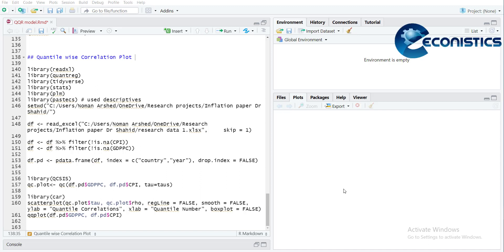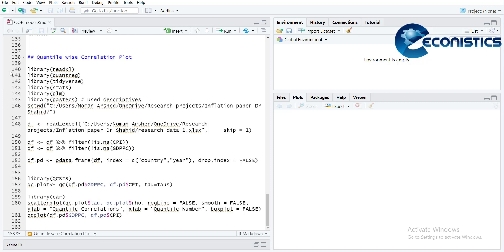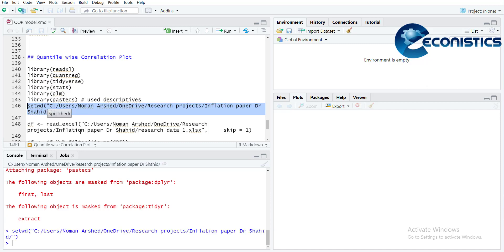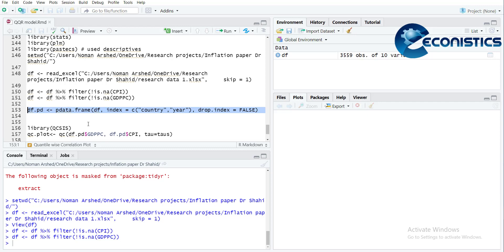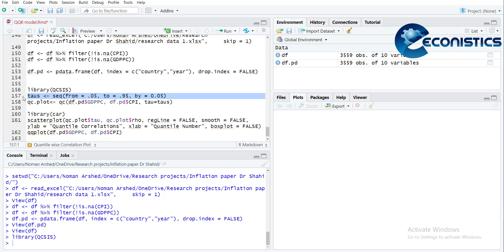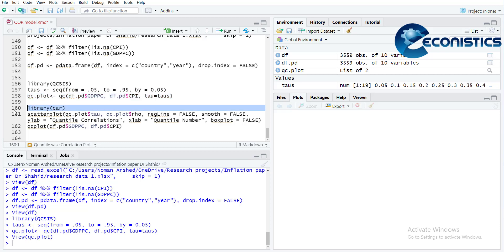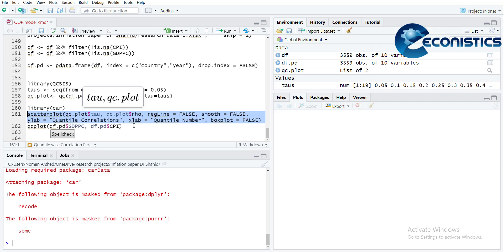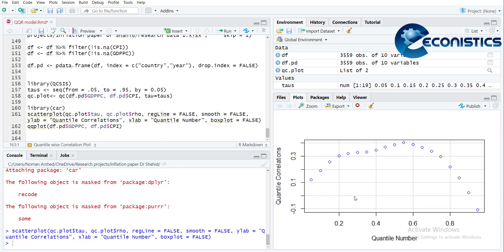R Studio - Making High Density Heterogeneous Associations using Quantile wise Correlation Plot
Quantile wise correlation plots helps in assessing the nature of heterogenous association across distribution between two variables. It also indicates the effects may not be linear and the quantile regression method may be appropriate.